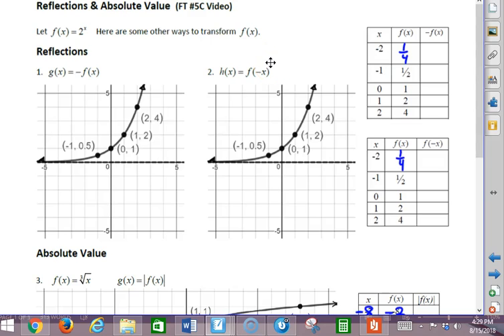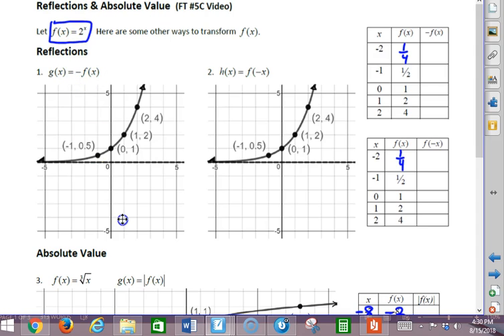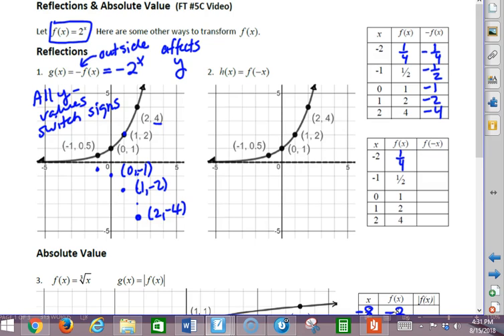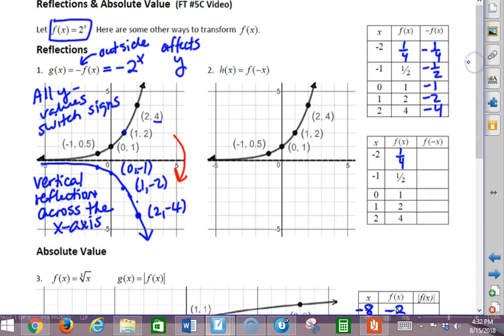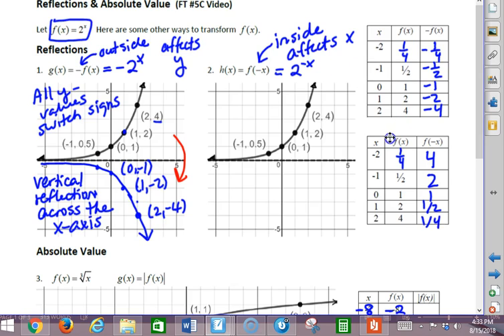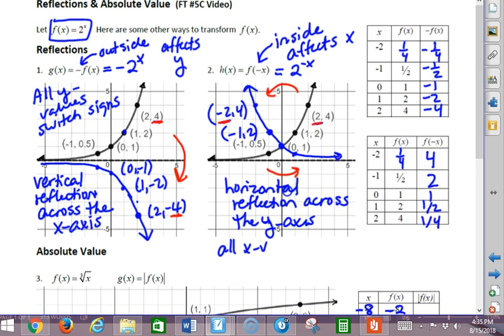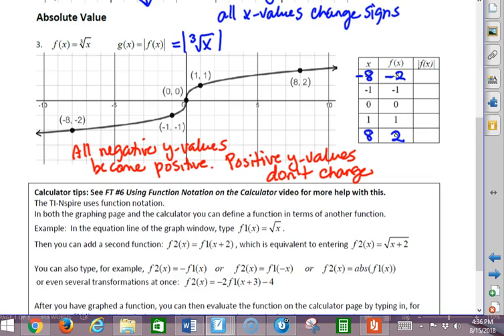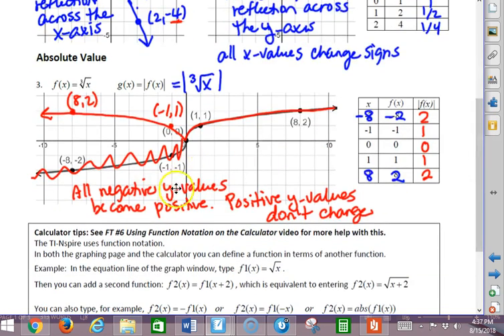FT 5C More detailed explanation of Reflections & Absolute Value Transformations